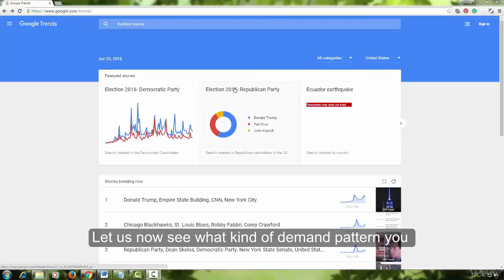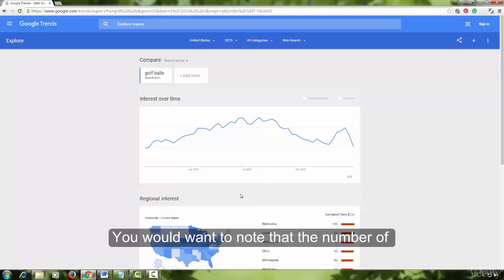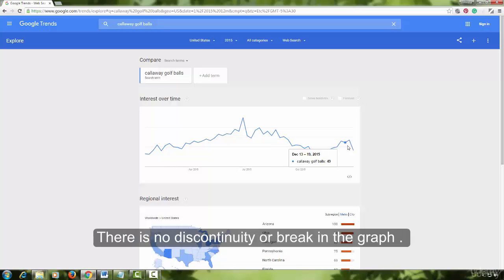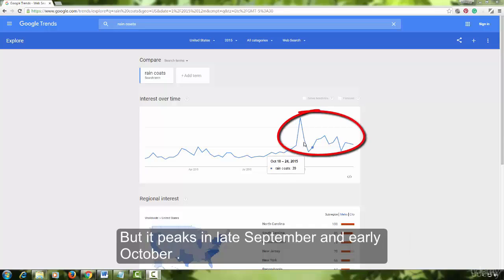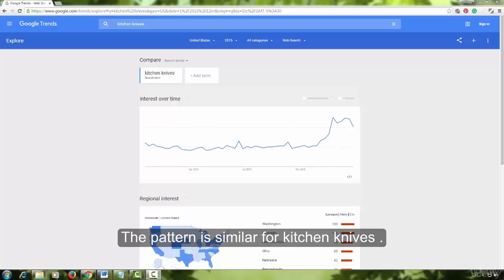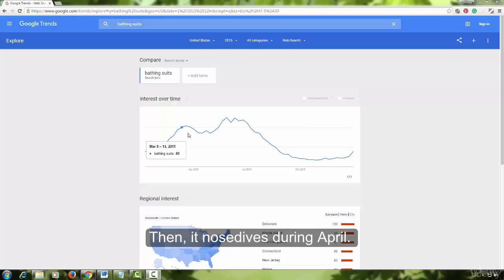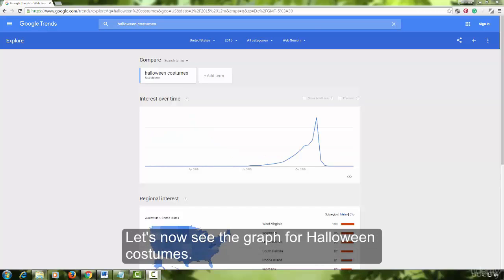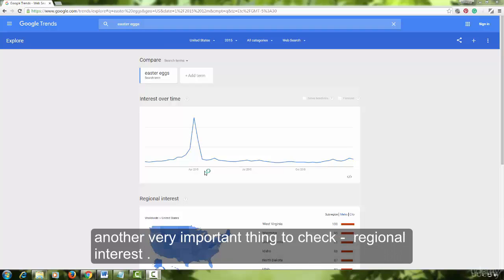4 Worked examples seasonality and trends